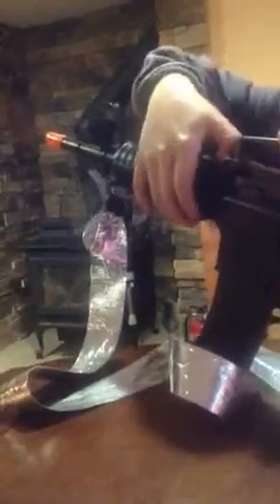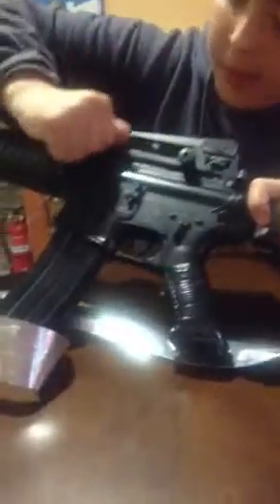Airsoft Colt m4a1 review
Subb mee great beginner gun